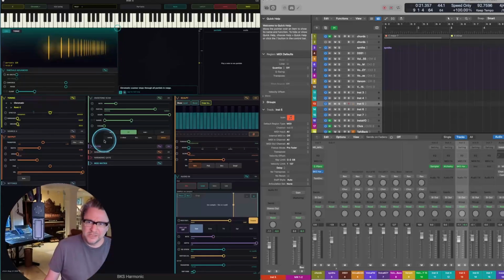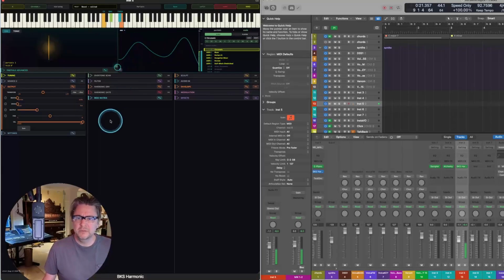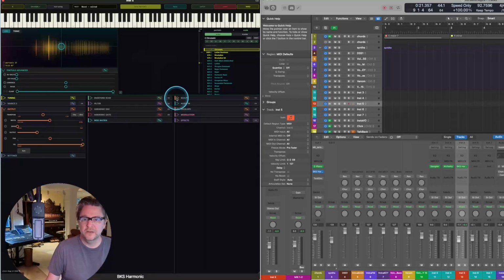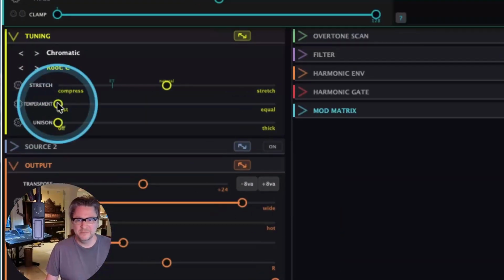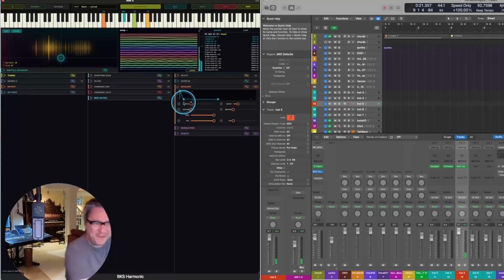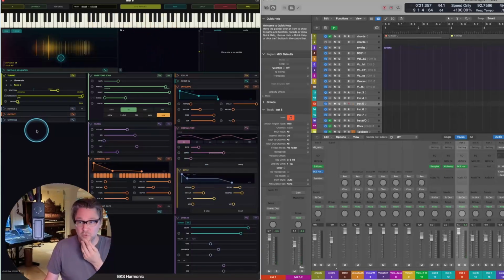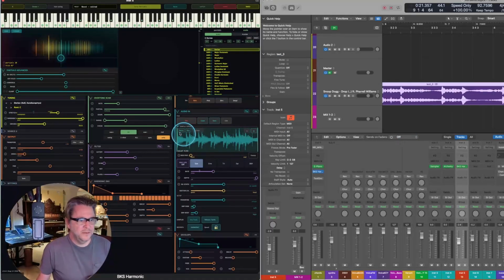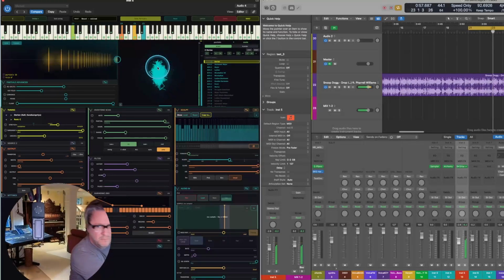BKS Harmonic: Additive Synthesis You Can See — Full Walkthrough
A full walkthrough of the BKS Harmonic synthesizer — my twist on additive synthesis, with partials built from the bottom up. It started as a tool to visualize sound and to teach with, and grew into a playground for overtones — built to answer questions that start with "what if." As a synth, Harmonic is dense and powerful, and it doubles as a pretty good lesson in synthesis overall, so follow along. We get into folding, the partials matrix, harmony-aware tuning, overtone scanning, formants and vowels, resynthesis, and a lot more.

CHAPTERS
0:00 Intro — a walkthrough (and a lesson in synthesis); it's a VST/AU/AUv3 plugin
2:00 The interface + the Partials Matrix (the "reticule")
4:00 Additive vs subtractive: building partials from the bottom up
5:00 Mono & the Lissajous / goniometer display
6:00 Reading the scopes: many notes at once (color-coded)
8:00 The harmonic series: FFT, fundamental & overtones
9:00 Building a sawtooth; where your scale comes from
10:00 Folding — moving upper partials below the fundamental
12:00 Tonic & "Gin and Tonic" (deep bass from overtones)
13:00 Modulation: making everything controllable
14:00 Phase, panning & the Sculpt matrix
15:00 Sculpt: morphing wave shapes (saw/square/triangle) + Morph A/B
18:00 Formants & vowels + the sidechain audio input
21:00 Pitched tones from white noise (resonant filters)
22:00 Tuning & intonation: just vs equal temperament
26:00 Inharmonicity: stretch tuning, piano & bell sounds
29:00 Envelopes (ADSR) + the harmonic gate (per-partial)
32:00 Effects + the Overtone Scan (arpeggiate the partials)
38:00 Sculpt formants, air & Converge (THX)
40:00 Importing audio: resynthesis & the synth as a vocoder
47:00 The Freeze point & granular textures
49:00 Vocoder on a live track (sidechain)
52:00 Wrap-up + where to get it

It's also included free with a Beat Kitchen residency — live weekly classes and a production community at beatkitchen.io